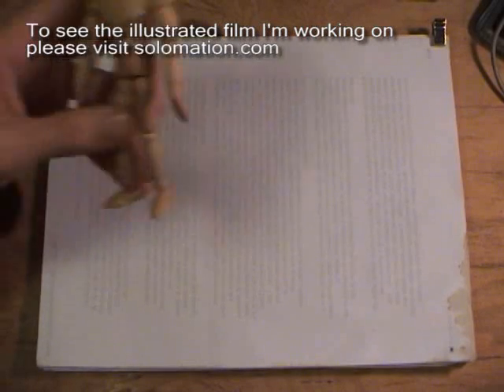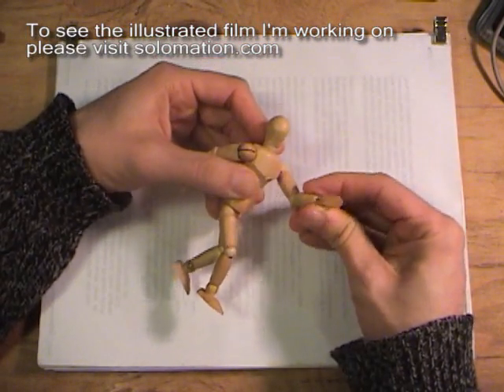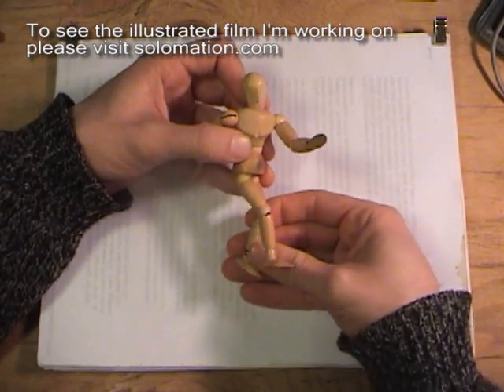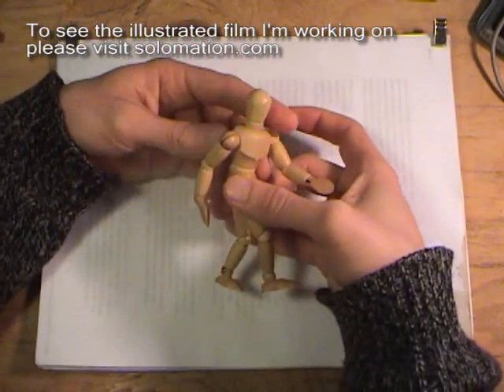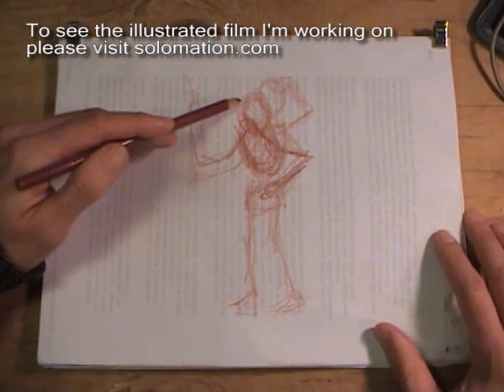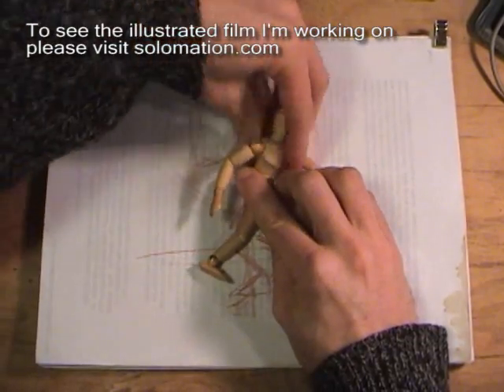Human Figure Drawing: Draw Freely pt. 2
First things first. Starting by drawing a "floppy person" figure is equivalent to taking quick notes that makes the rest of the drawing go much easier.

Show notes: Free video tutorial. More about using "floppy people" to work out the posture of the person you are drawing. Reduce the stress of starting a new drawing. Draw smarter to make it easier on yourself. You don't want to redraw unnecessarily. If the posture and over-all perspective is worked out, the rest of the drawing is going to go better and look better. It does not matter if it's the most well drawn eye in the world if the perspective and posture are not worked out. Your not drawing a person at first. You are just drawing a posture which are lines on movement. Working out the arm positioning. The three posture approach pushes you to new postures and better stances. It's easy to fall back on similar postures all the time but in real life regular movement is of a much greater variety. Throw the chest forward a little to push the body into a more dynamic position. Shoulders are rarely in absolute alignment and yet they are almost always drawn that way. Start from the core structure and add movement of limbs as the posture progresses. Stay within inaccuracy and imperfection and in fluidity and easy of movement. Make sure you keep the drawing un-detailed enough to make it easy to change.

These tutorials are offered for free to help promote my own story telling so please take a moment to see one of my videos at solomation.com.

My comedy show is here: fiddlerfred.com